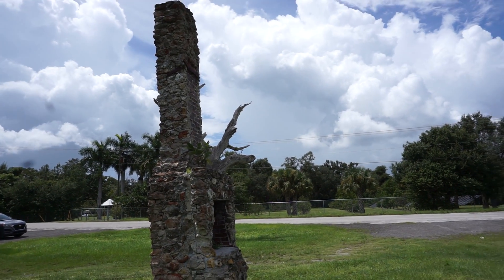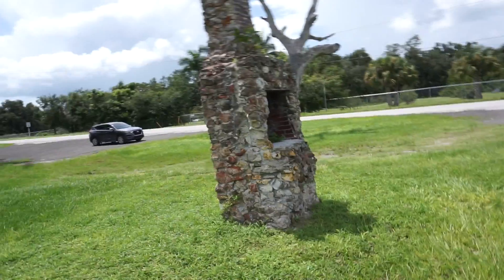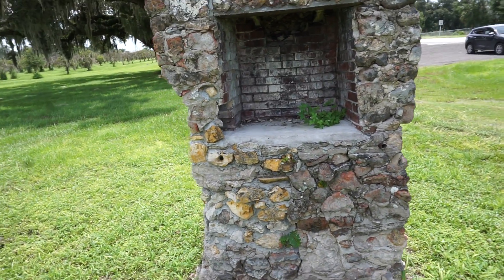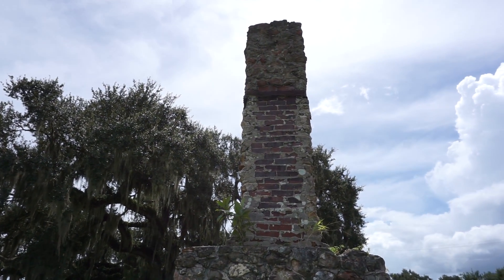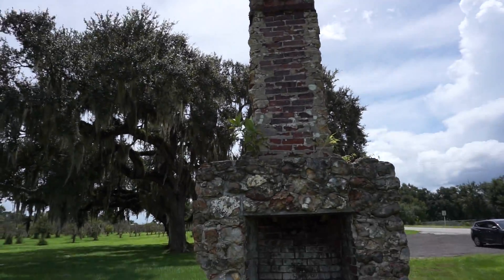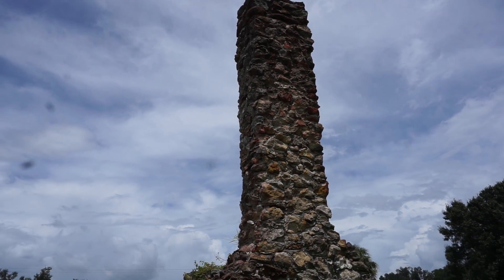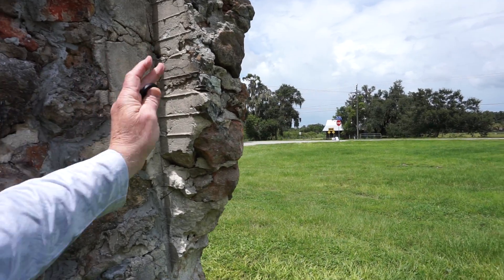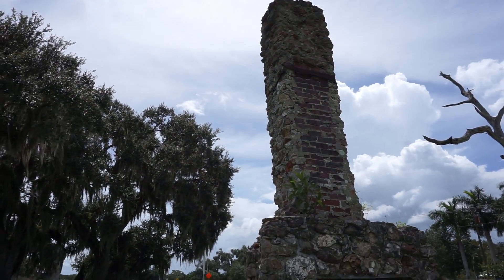Rood Homestead, Cypress Creek Natural Area, Jupiter.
Rood Homestead, Cypress Creek Natural Area, Jupiter. An unexpected treat on this trip was finding the remains of a local pioneer family homestead in the middle of this as yet pristine wilderness